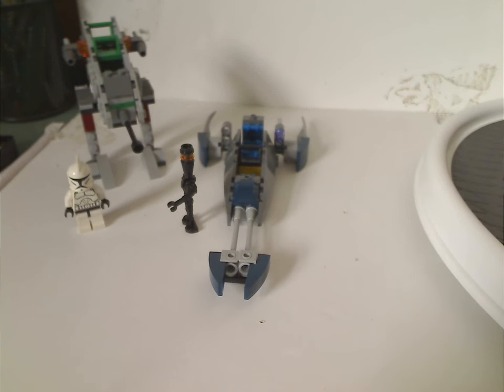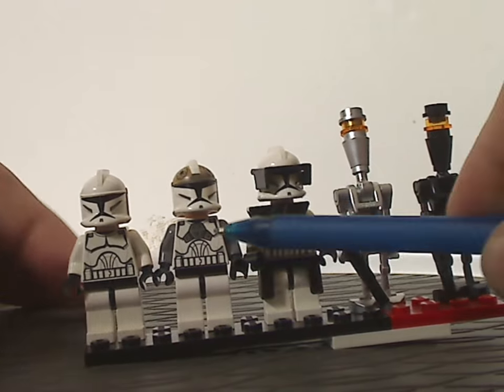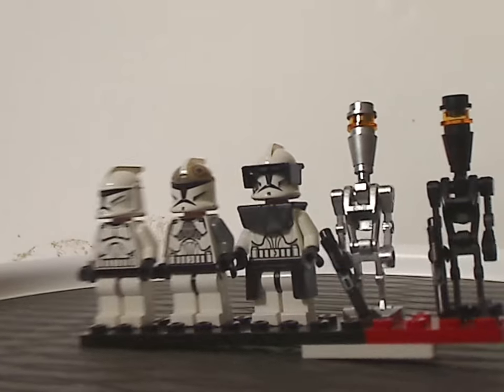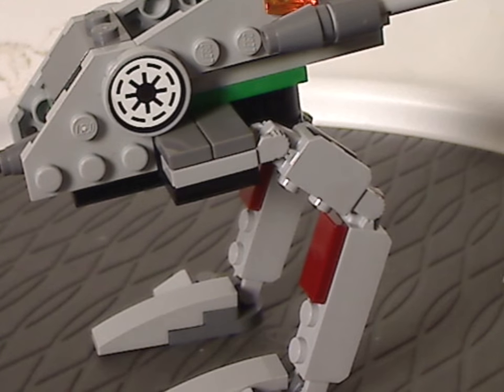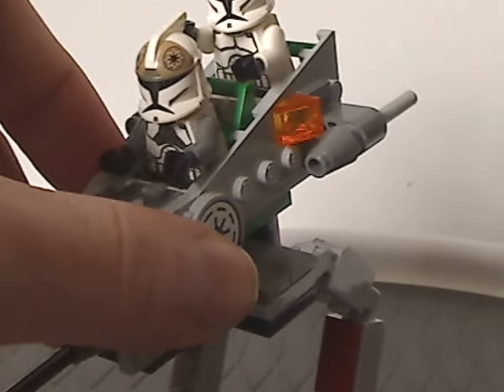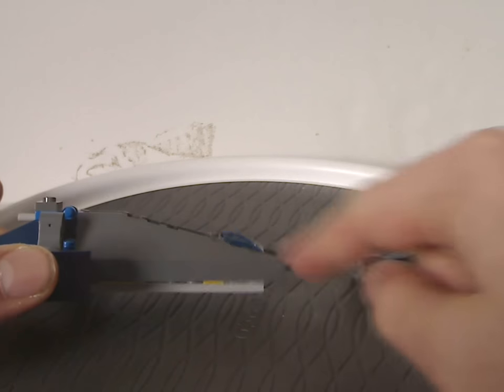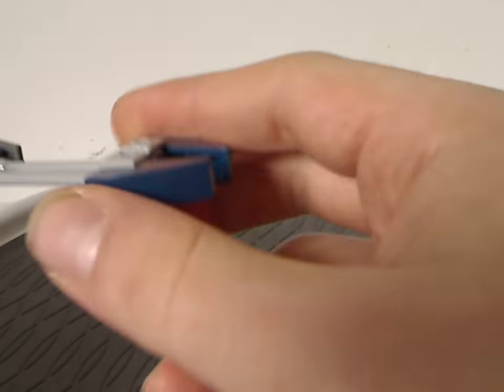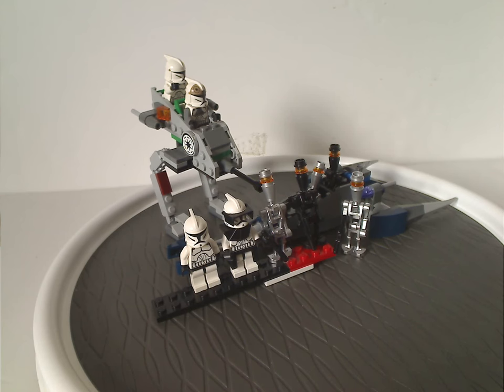Lego Star Wars Review: Clone Wars: Clone Walker Battle Pack & Assassin Droids Battle Pack 2009